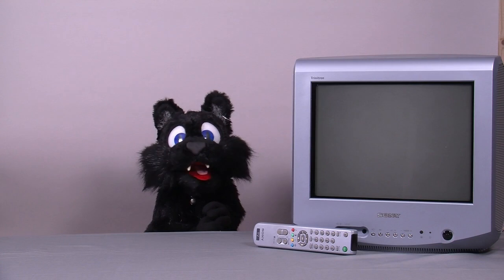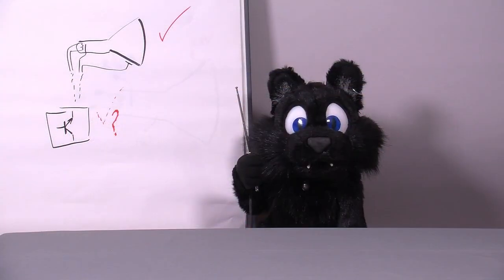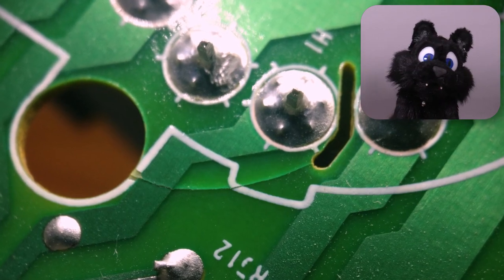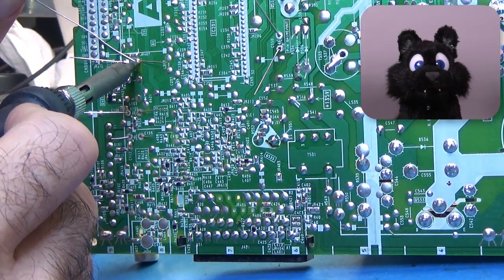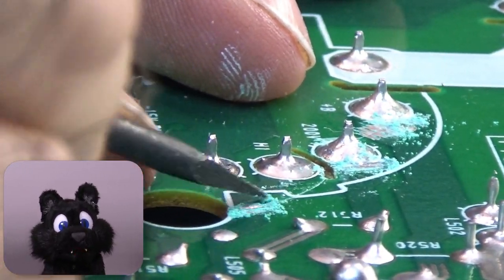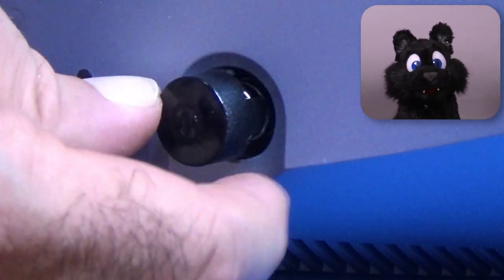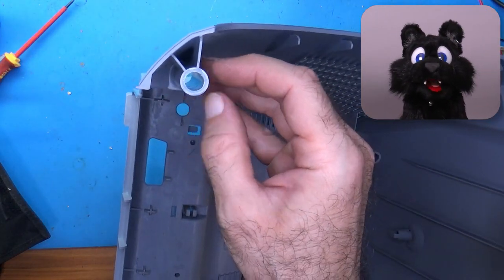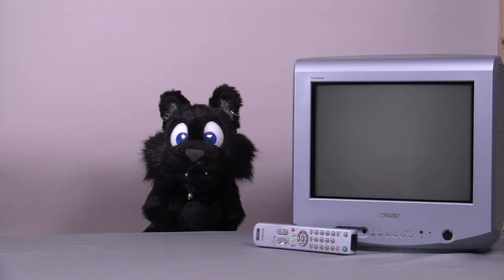Restoration Project #27 - Sony CRT TV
Restoration Project #27 - Sony Trinitron TV

Finally, it is time to visit the first CRT TV of my channel! It is - like so many things - a random eBay find. A Sony trinitron one; Model number KV-14LM1E. Why does Sony have so weird model numbers? Oh well; besides the flat trinitron tube, it's a pretty basic model. No teletext and mono audio only. But at least it has on screen display and a remote control with only minimal battery damage. Nice.

When it arrived it was looking just like in the auction pictures, but it wouldn't turn on; I only got a "5-blink-error" code. The service manual mentions that that means an out of range value for the IKR or AKB circuit; both abbreviations seem to relate to the same error, I have no idea which is more accurate.

Anyhow, I was happily filming the troubleshooting and repair process, but somehow seem to have lost a bit of footage from that timeframe. Yikes. I hope it won't affect other projects; might have accidentally formatted the wrong memory card. These things need to get bigger so one can write on them again!

The repair and clean up as well as the adjustments are filmed again, as well as briefly explained. Geometry adjustments are done exclusively via the on screen service menu, so nothing about image size or linearity correction here. Just loads and loads of convergence controls to tune...

0:00 Intro / Reshoot Disclaimer
1:08 Power On Status / Internet Suggestion / CRT (low) Current Test
2:05 Service Manual / Voltages on CRT
3:04 Voltage Measurments /  Heater Problem
4:03 Problem and Symptom Explanation / Disassembly Start
5:20 Remote Control Dis- and Reassembly
6:05 Capacitor Replacemnts / PCB Repair
7:10 Reassembly / Connecting the Wires
8:58 Turn on! / Power Switch Paint
9:45 Starting CRT Alignment
11:07 High Voltage Probe / Back Cover Repair
12:19 Fun Time!
12:51 Finished Project! / Credits / Outtake